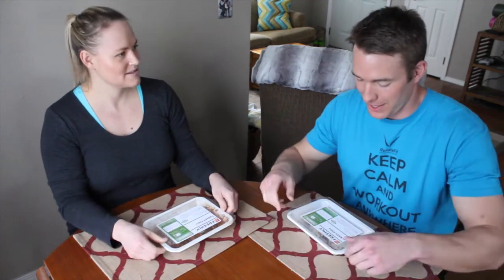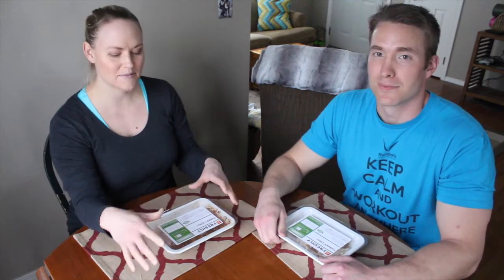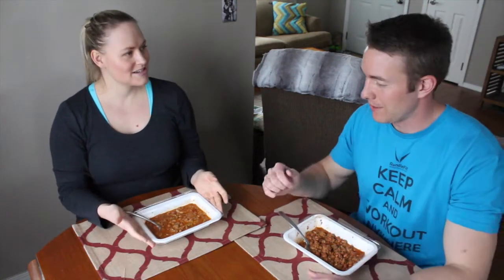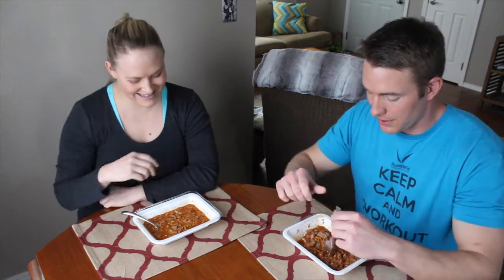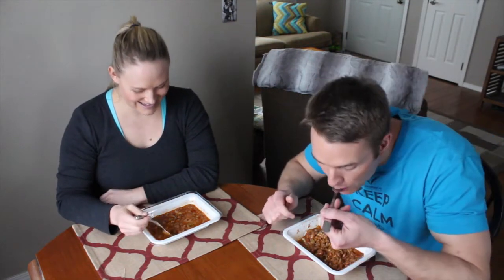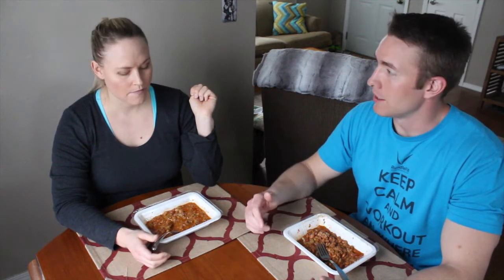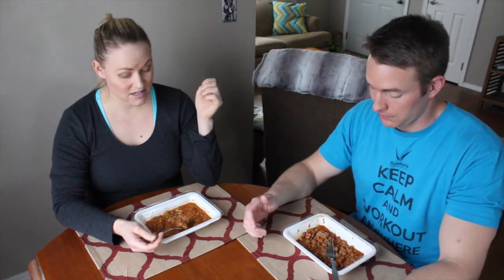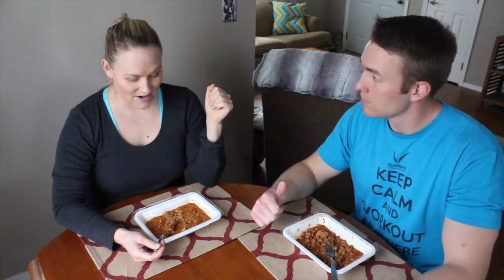Freshly Food Delivery Review Lunch Day One with Workout Anywhere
Workout Anywhere's Coaches Justin and Jessica Rundle share their experience and give a review on Freshly Gourmet Ready Made Foods. In this video, we introduce Freshly and give the Freshly Turkey Chili a review.

Before we settled on which meal delivery service we wanted to try, we thoroughly researched other meal delivery services. From the Freshly site, we felt their service was the best fit for our members and audience.

Don't forget to get your FREE meal prep guide at WorkoutAnywhere.net